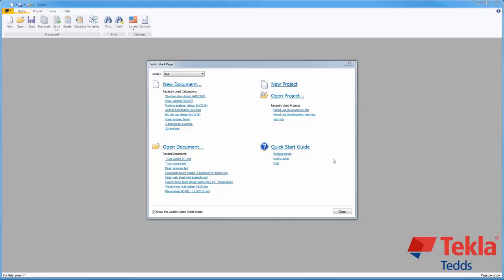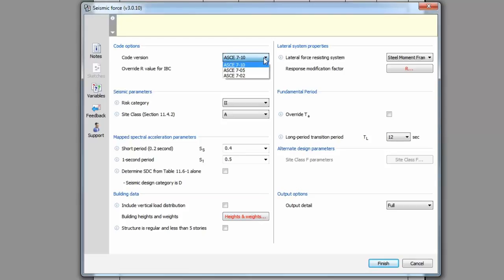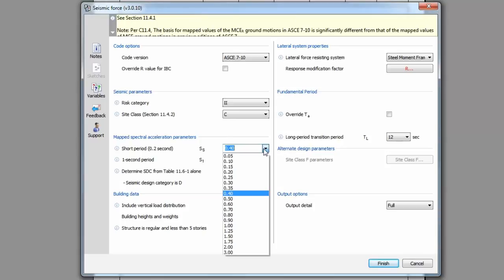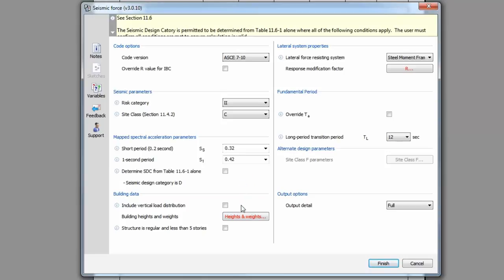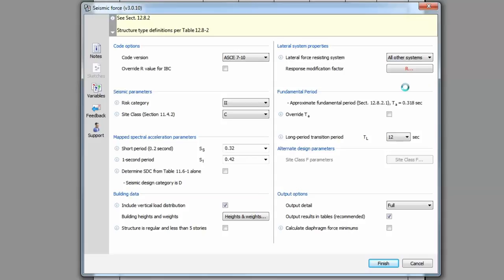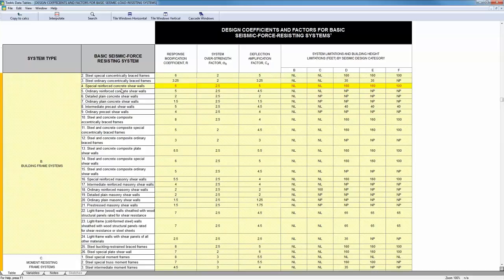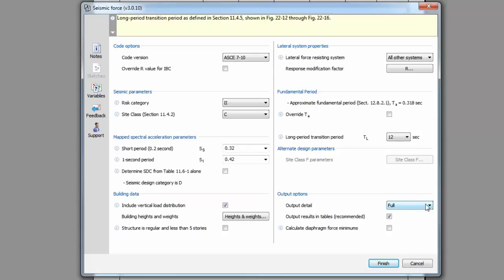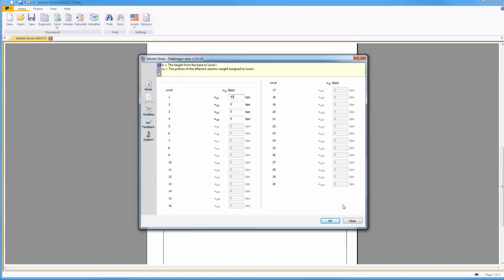Tekla Tedds Seismic Loading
This video discusses the seismic forces calculations available within Tedds.  The use of seismic forces within Tedds allows you to:  Calculate story & diaphragm forces
Compute seismic forces based on the equivalent lateral force procedure
Select from ASCE 7-10, 7-05, or 7-02
Calculation compiles with IBC 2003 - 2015
Ability to enter building levels & seismic weights individually or as a total